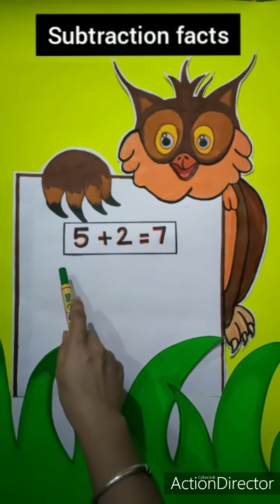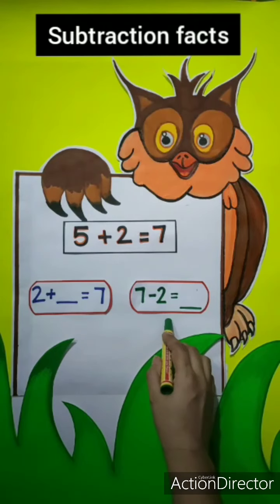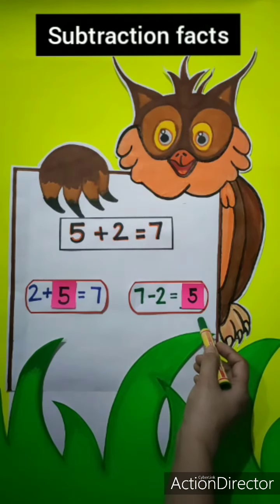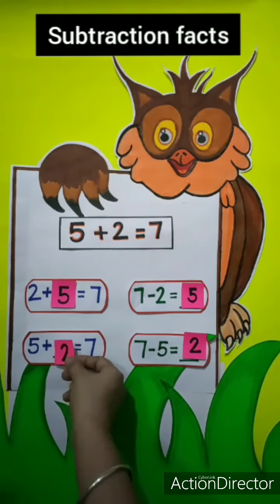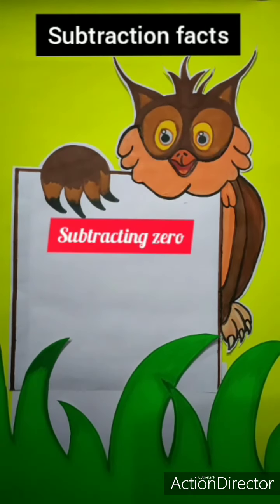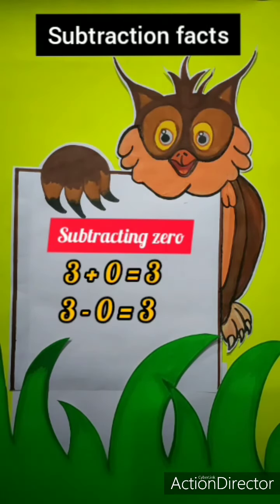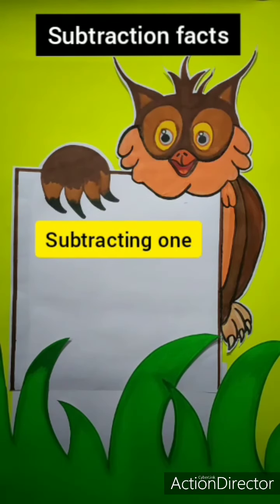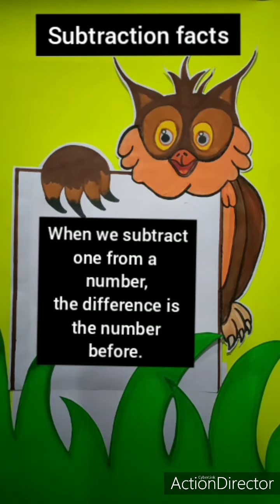Subtraction facts for grade 1 2 & 3 CBSE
Learn the relationship between addition and subtraction